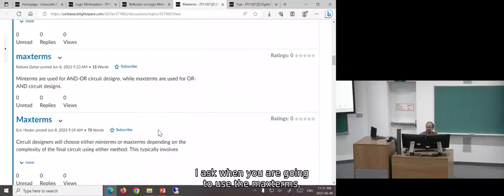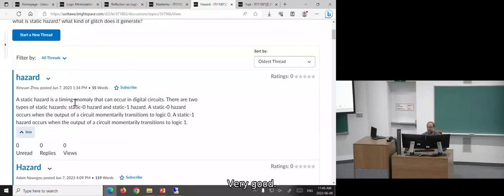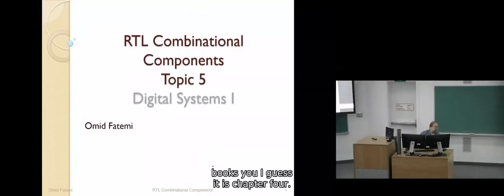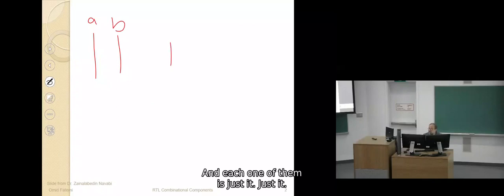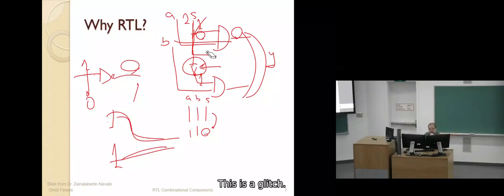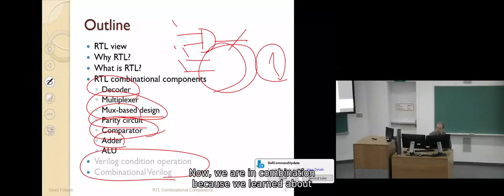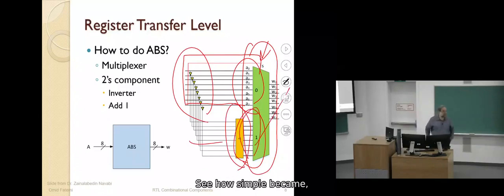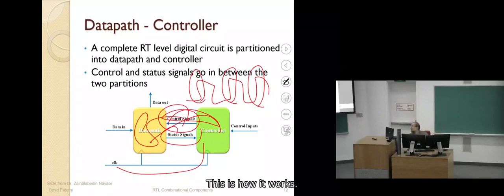ITI 1100 Combinational components - Part 1 Combinational components